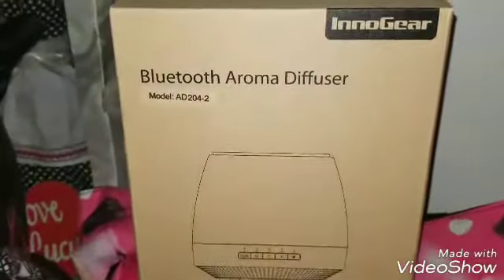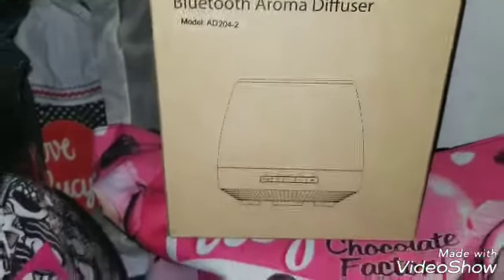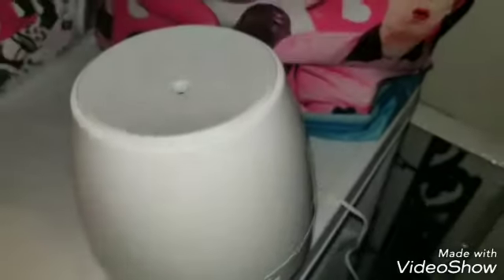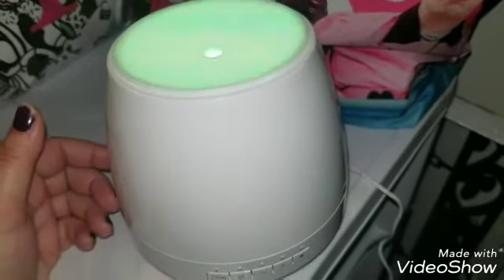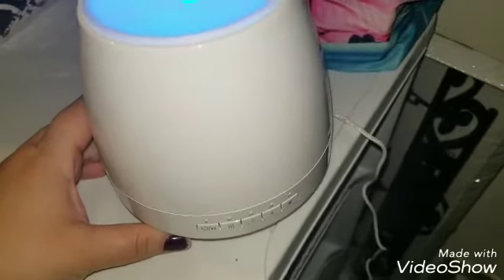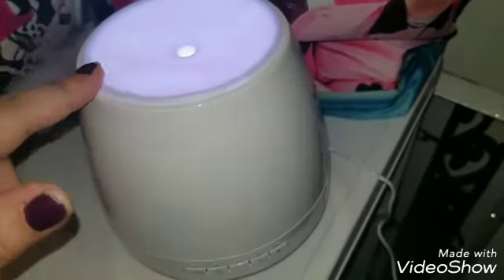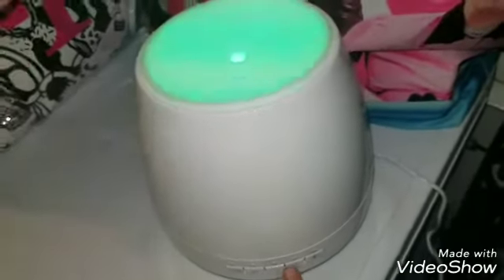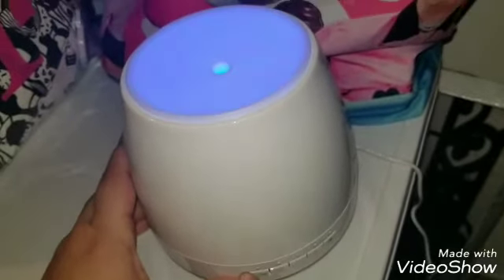Inno gear bluetooth aroma diffuser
Overall I give this product a big thumbs up!
*this product was sent to me for my honest review*